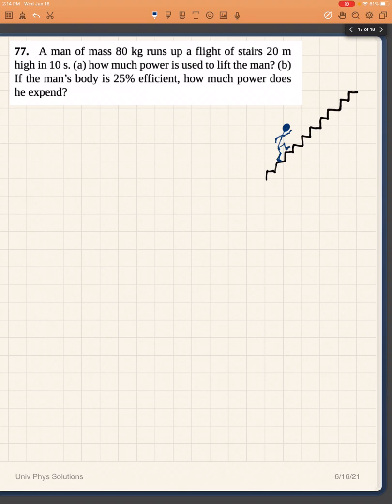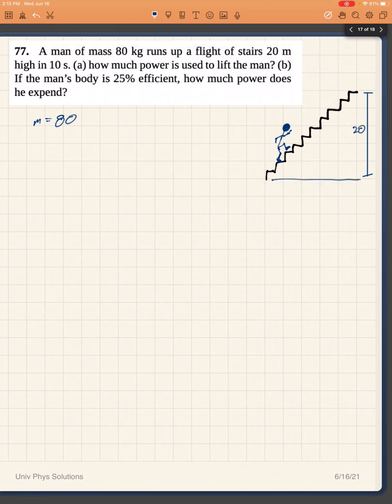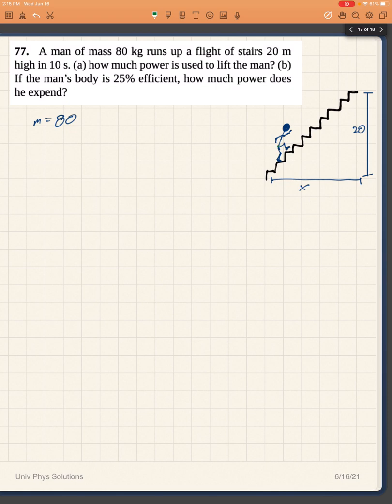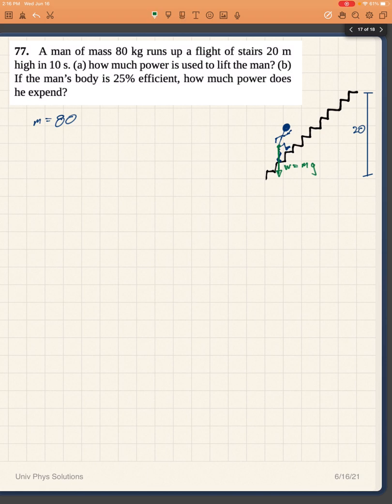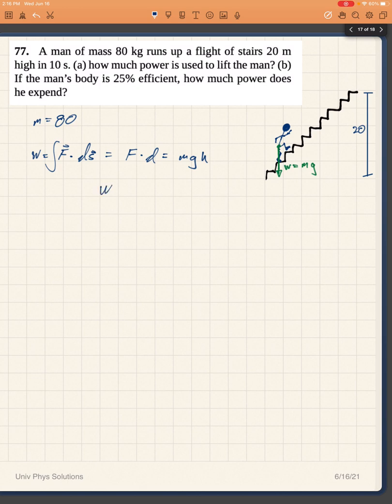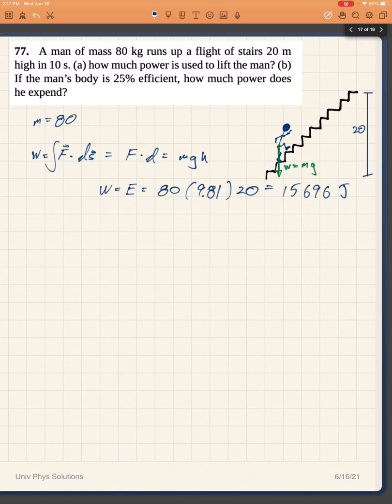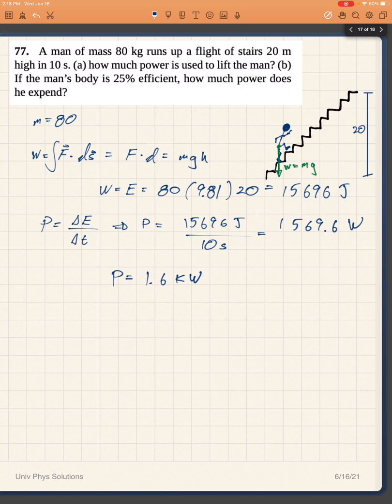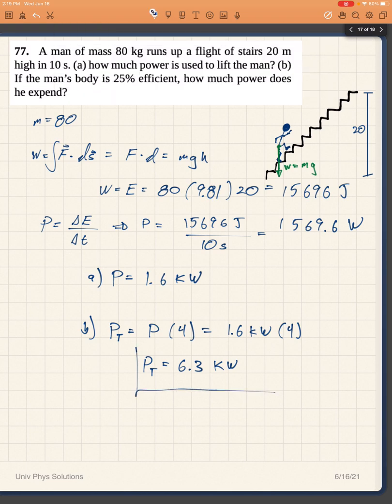University Physic -Work and Kinetic Energy- Chapter 7 Problem 77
77. A man of mass 80kg runs up a flight of stairs 20m high in 10 s. (a) how much power is used to lift the man? (b) If the man’s body is 25% efficient, how much power does he expend?